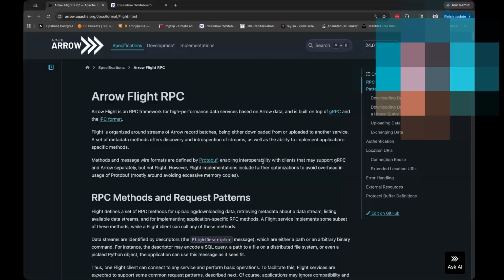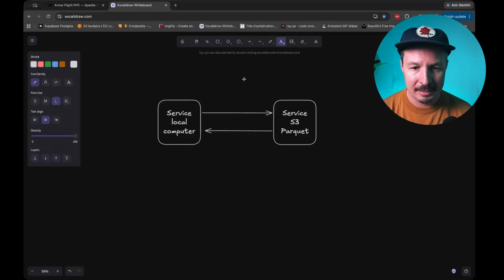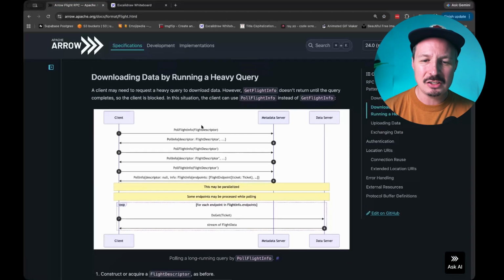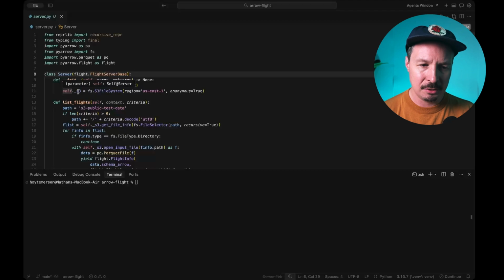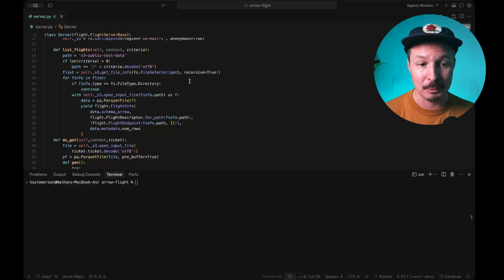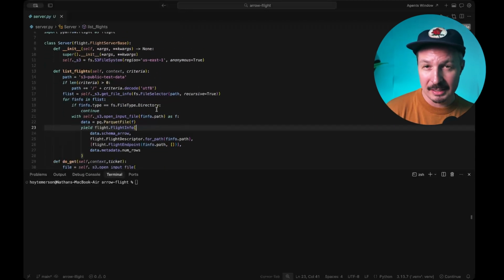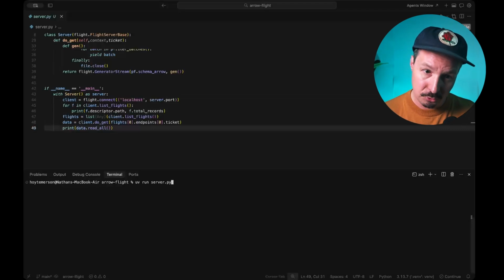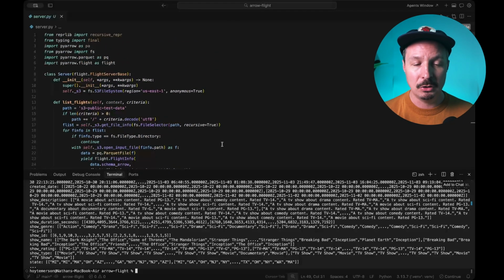Apache Arrow Flight: gRPC Streaming for Parquet on S3 (Python Demo)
Arrow Flight is more than “just a file format.” In this quick walkthrough, I break down what Flight is, why gRPC makes it perfect for streaming Arrow record batches, and how the core RPC methods work (ListFlights + DoGet).

Then we build a tiny Python Flight server that:

- Lists Parquet files in a public S3 bucket
- Uses Flight methods to return schemas and stream data back to a local client

If you want a fast mental model for Flight, plus a practical “hello world” you can adapt for real services, this is it.